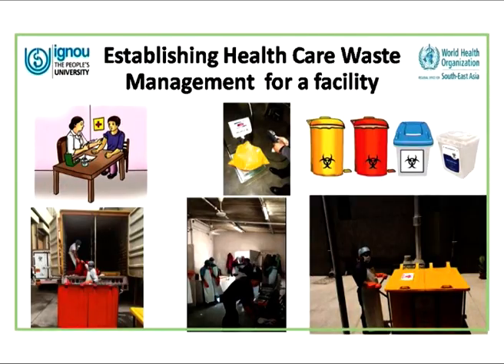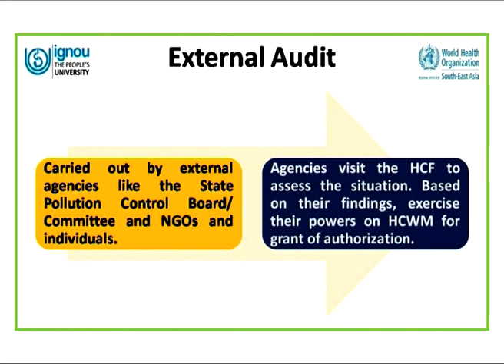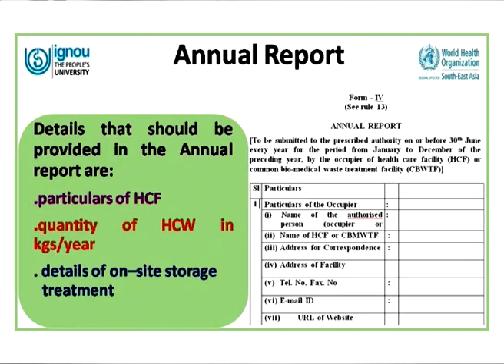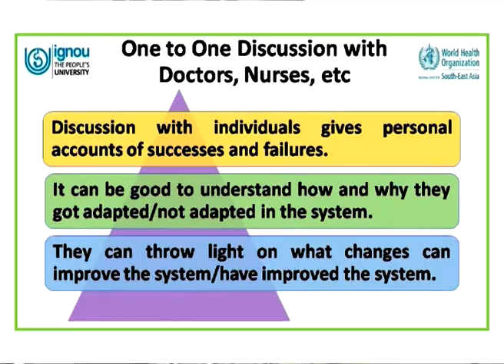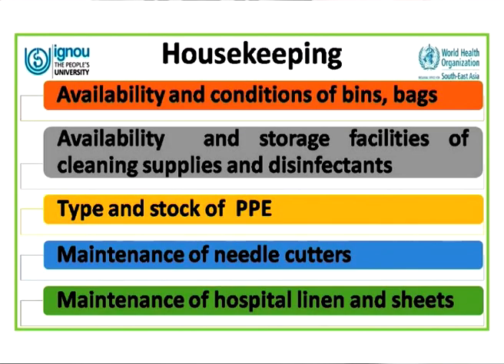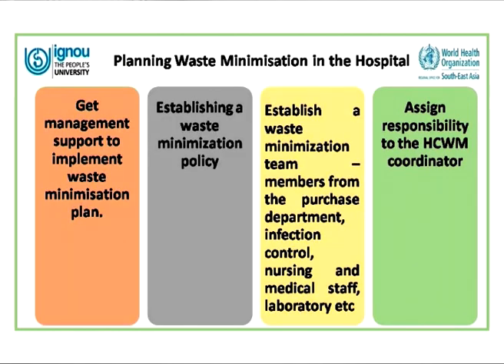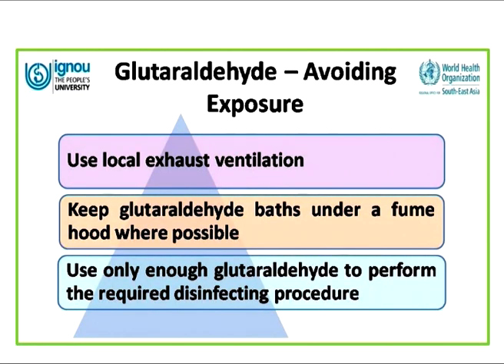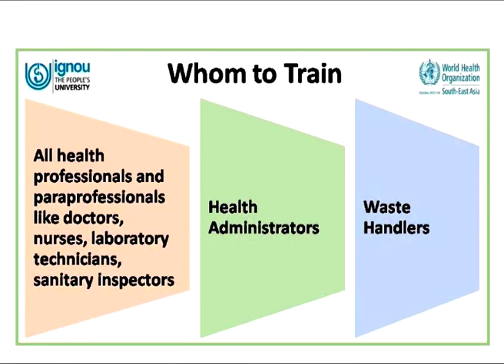Certificate in Health Care Waste Management workshop Part-3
Session 15: Establishing Health Care Waste Management for a Facility.
Session 16: Waste Economics and Waste Audit.
Session 17: Compliance with Legislation on HCWM for Filling of Records.
Session 18: Walk in Facility.
Session 19: Waste Minimisation.
Session 20: Management of Exposure to Hazardous Waste.
Session 21: Implementation and Monitoring of HCWM
Session 22: Training in Health Care Waste Management.